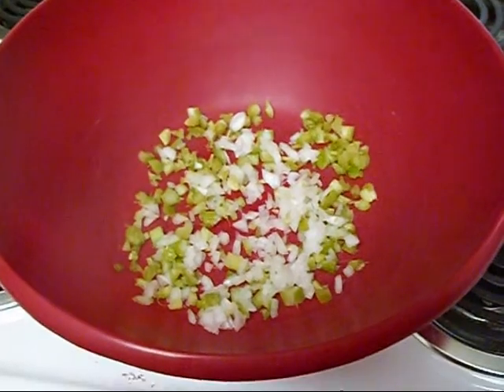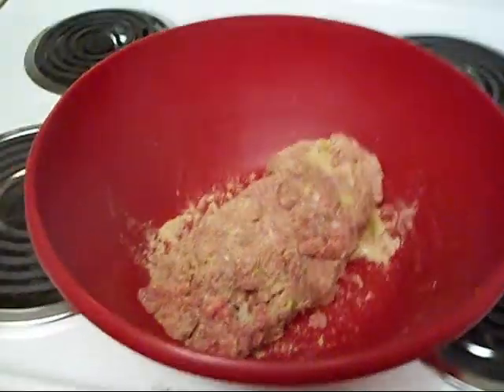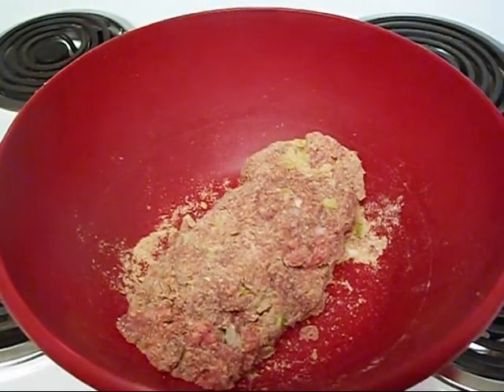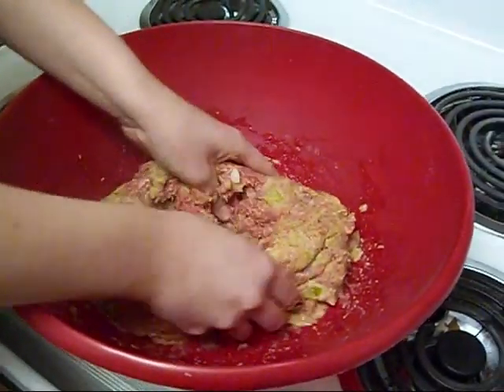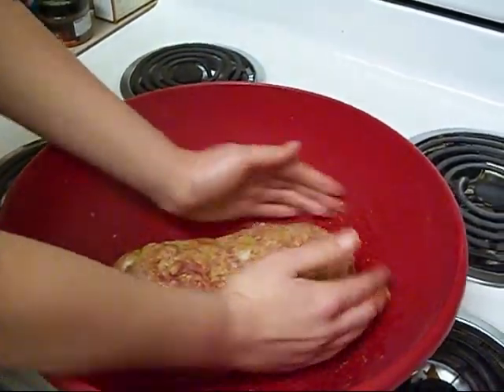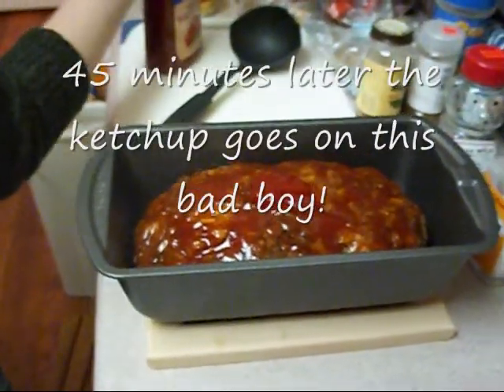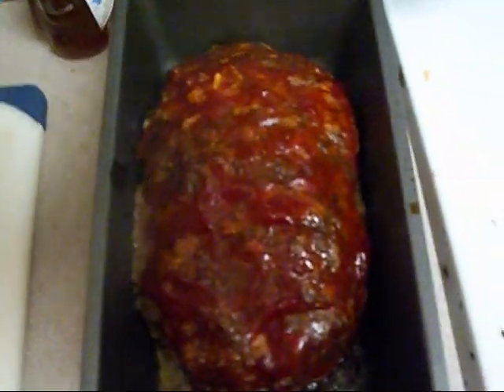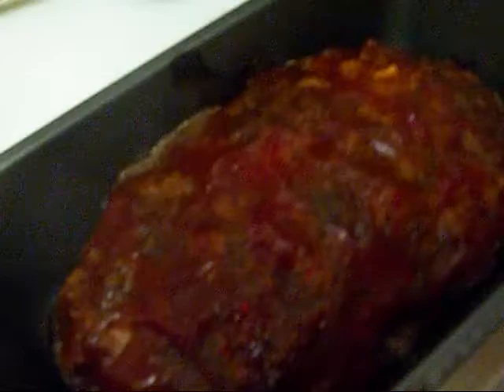Sarah's perfect meatloaf!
when ive been good-the wife makes my favorite meal.meatloaf!